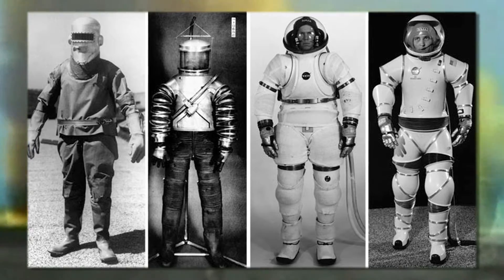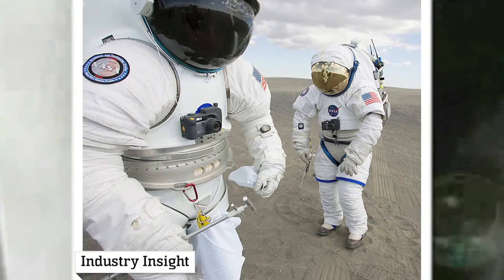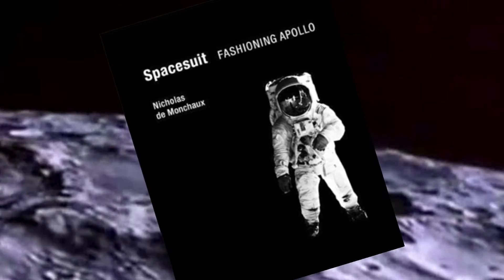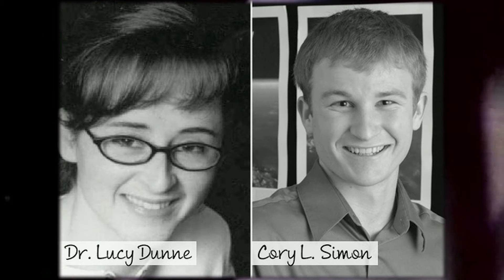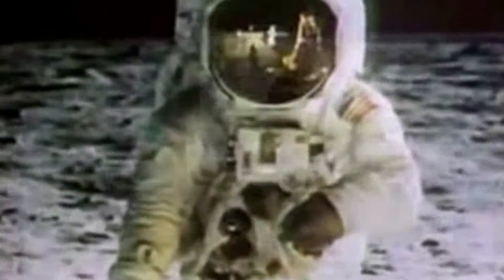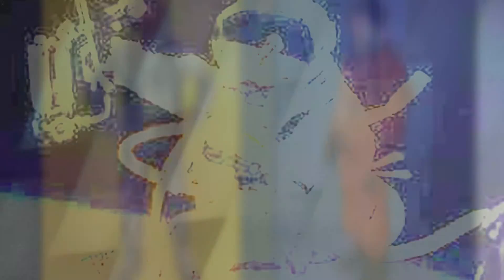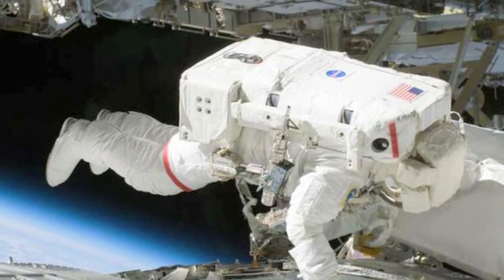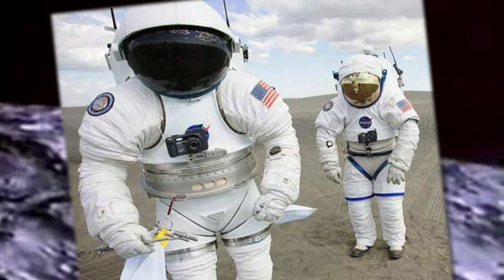NEW NASA SPACESUITS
Nasa has developed new spacesuits. Spacesuits are THE ultimate example of wearable technology.  The pressurized suits provide astronauts with oxygen, water,  a temperature-controlled environment, and protection from space debris. Without these high-tech suits, astronauts could not frolic around the moon or leave their spacecraft for exploration or repairs.

The problem with spacesuits is that they aren't very wearable. The suits and gloves are stiff limiting the astronauts comfort and mobility. Nasa's continuous mission to make spacesuits more "wearable" has led them to a unique collaboration with students at the University of Minnesota.

Cory Simon, a human systems engineer at NASA, turned to Dr. Lucy Dunne and her apparel design students to fill the critical knowledge gap that hindered NASA engineers from developing truly wearable spacesuits. So what can NASA engineers learn from apparel design students? As it turn out, a lot.

On a mission to improve the usability and wearability of spacesuits, the students at the University of Minnesota were given design briefs by NASA to solve current problems with flightsuit design. From the design of modular (and comfortable) flexible displays and controls to multi-modal alert systems, the students came up with novel solutions that used magnets, crimp fasteners, conductive fabrics and threads.